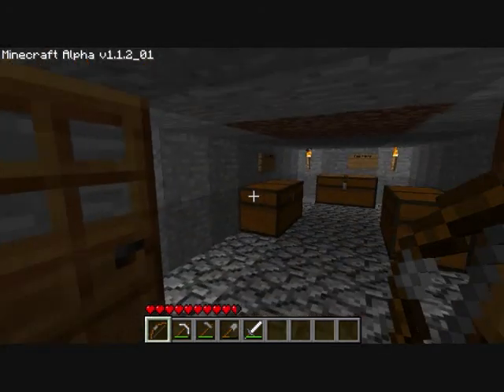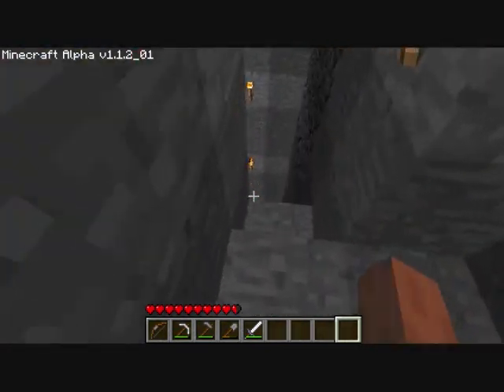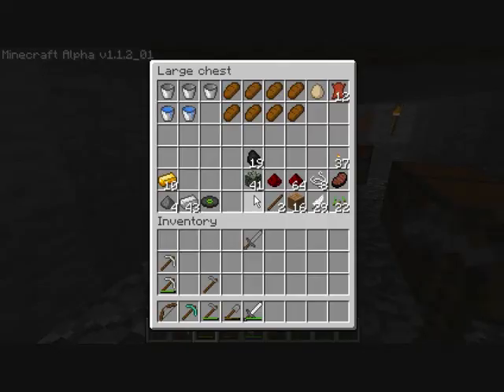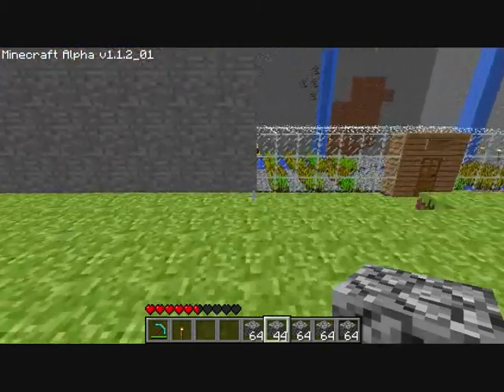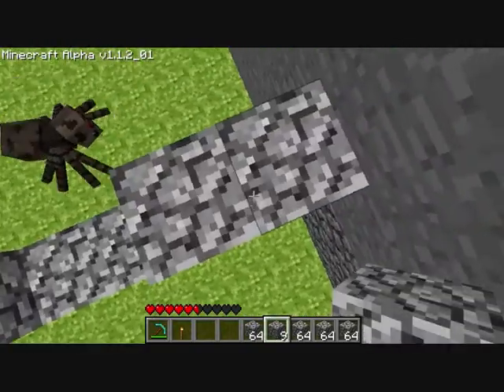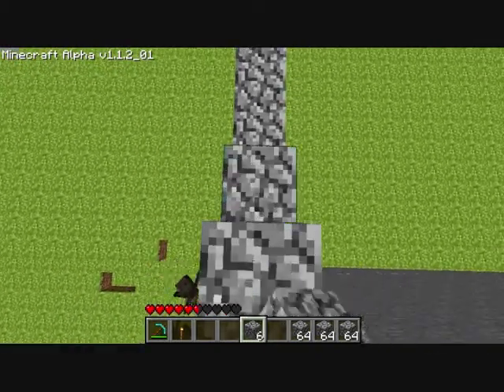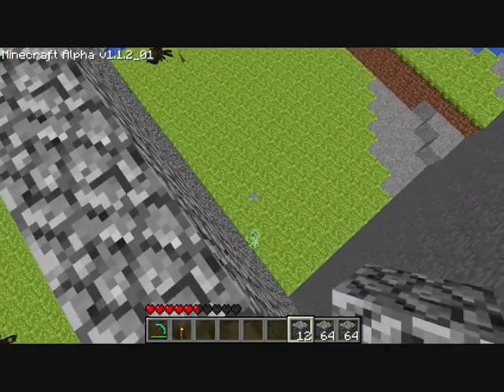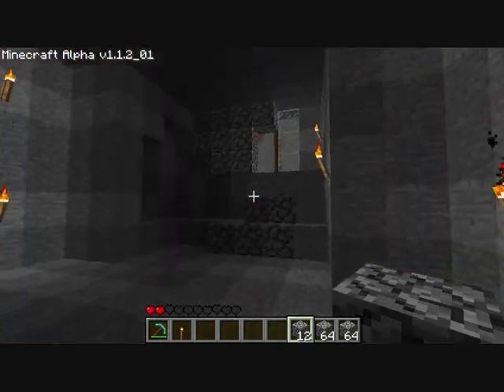MineCraft-Lets Play S01E14 ---explanation and planing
i explain the past and plan the future